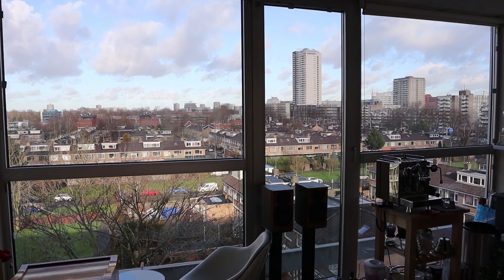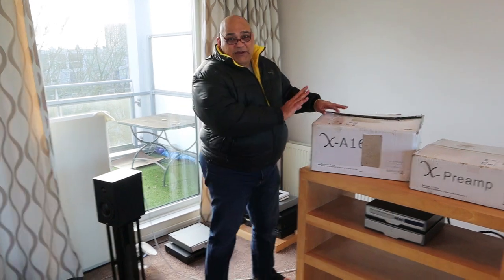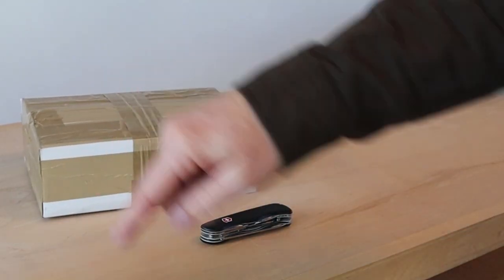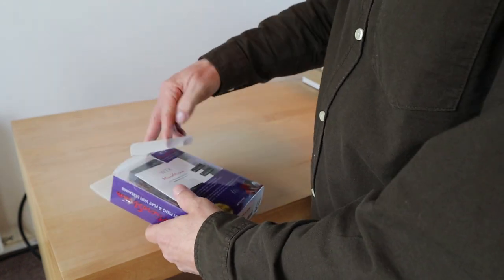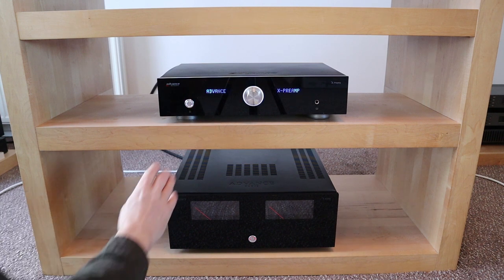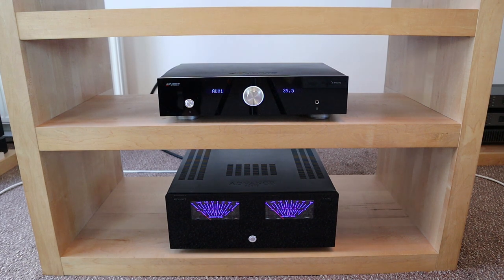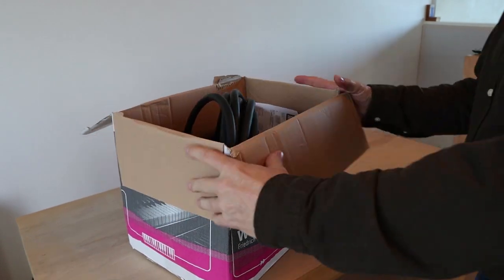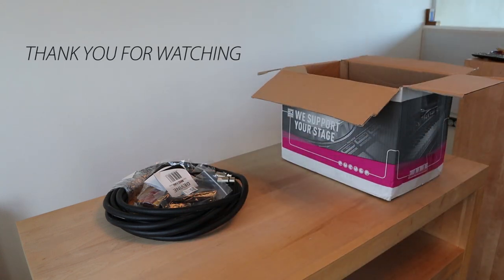BIG VU-Meters have arrived. ADVANCE PARIS Pre- and Power Amp. The Audiophile Barista Weekly Vlog 83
Today's topics:
- Advance Acoustics
- Advance Paris
- Advance Acoustics X-Preamp
- Advance Paris X-A 160 Power Amp
- Advance Acoustic WTX-Micro Streamer